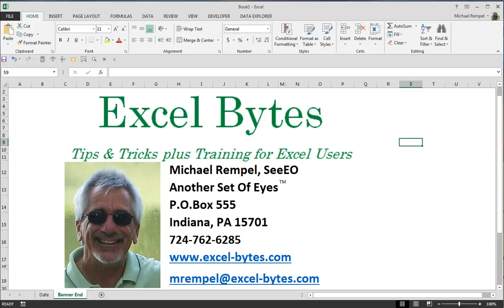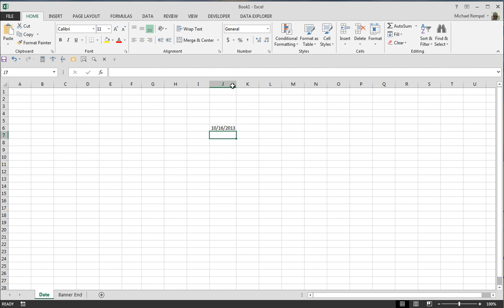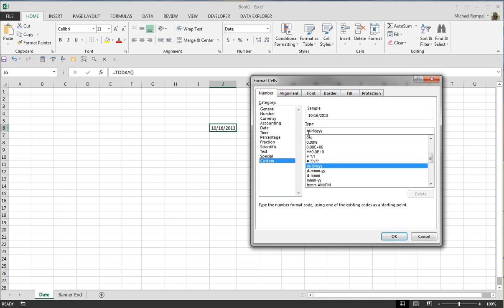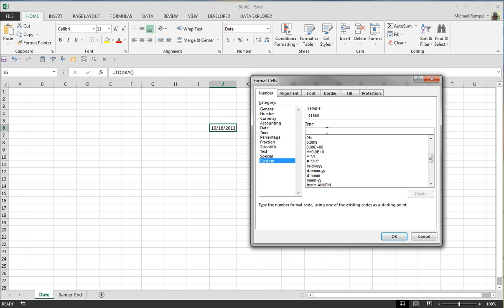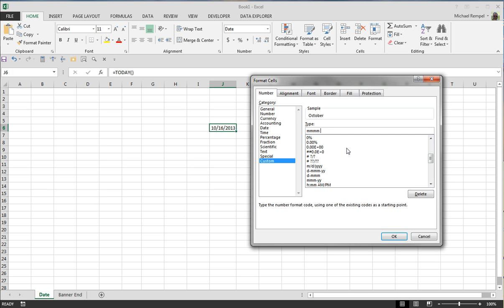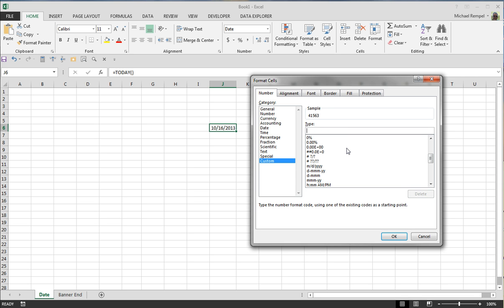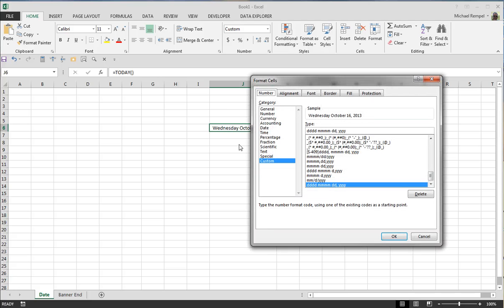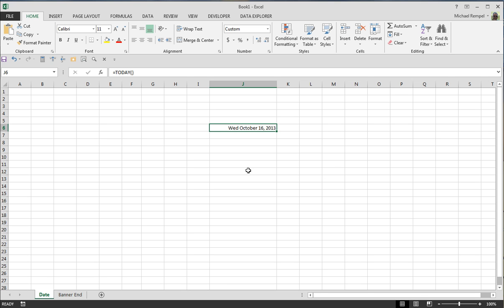Custom Date Formatting in Excel